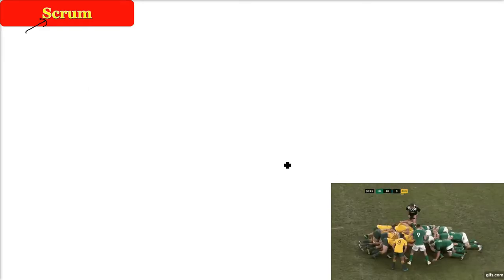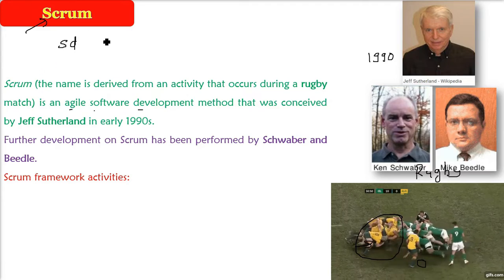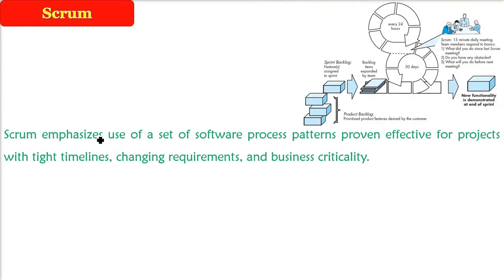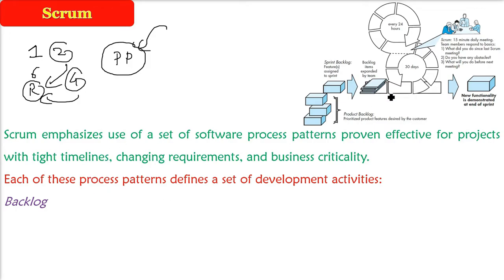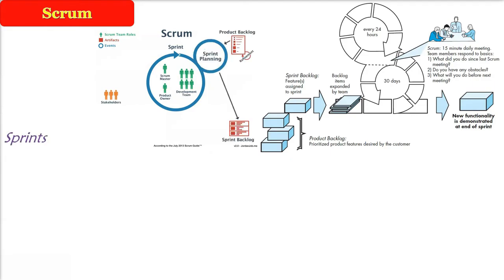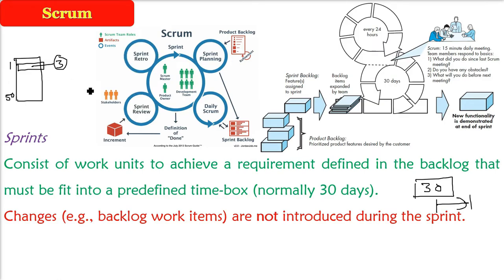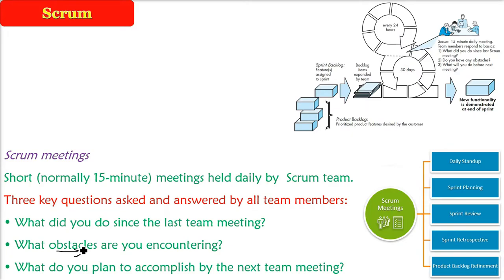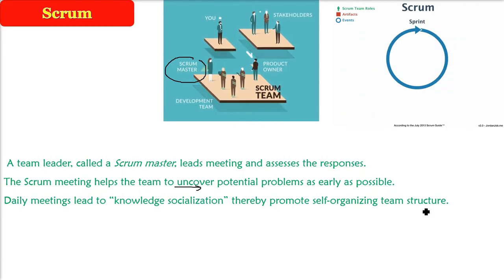What is Scrum | Scrum Agile Software Development Method | Scrum in SOFTWARE ENGINEERING